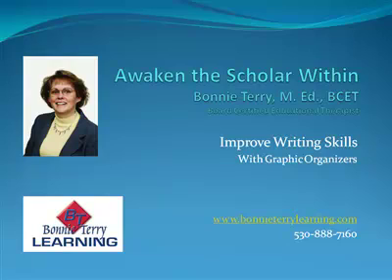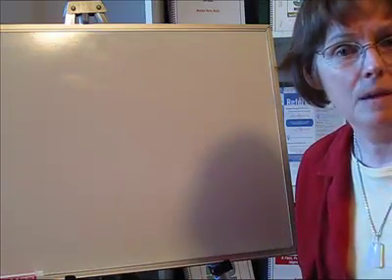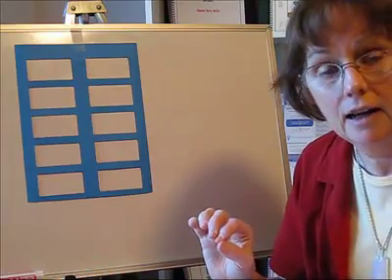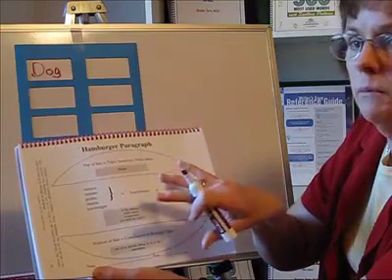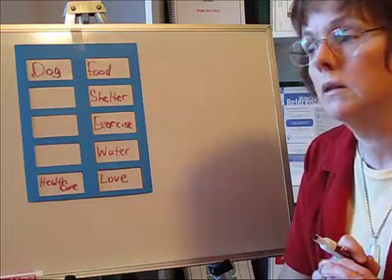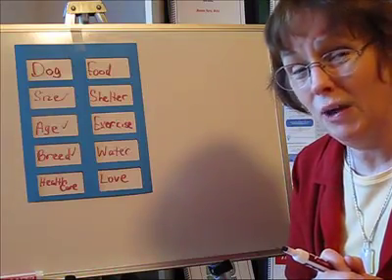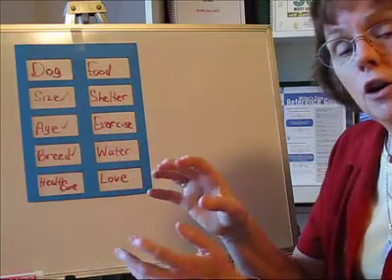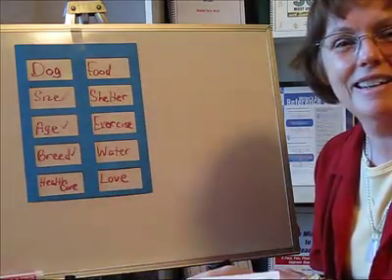Paragraph Writing with Brainstorming, Graphic Organizers Improve Writing Skills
In this introductory video lesson you will learn how easy writing becomes when using the brainstorming technique with graphic organizers from Ten Minutes to Better Study Skills. Check out our Writing Skills Program too which has video lessons to improve sentence writing, paragraph writing, and essay writing in just weeks! to write compare-contrast paragraphs and essays, argumentative/persuasive paragraphs and essays, descriptive paragraphs, and more. Follow me on Facebook More paragraph and other writing tips are included. fiction, writing a paragraph means understanding which ideas go together and ... to practice their skills using printable worksheets and quizzes, video lessons Paragraph Writing Practice, students use the words from their spelling or vocabulary list to write a paragraph. The words appear above the text field